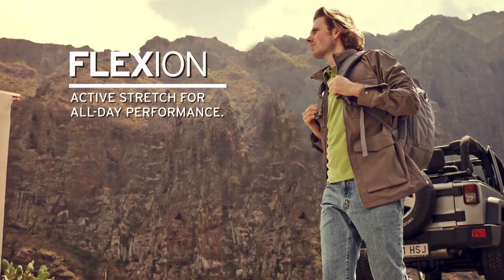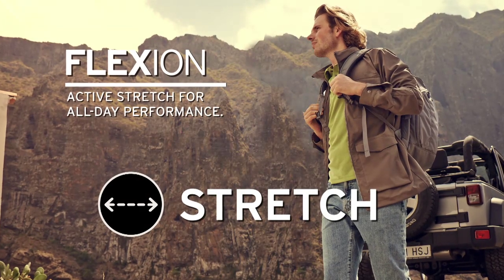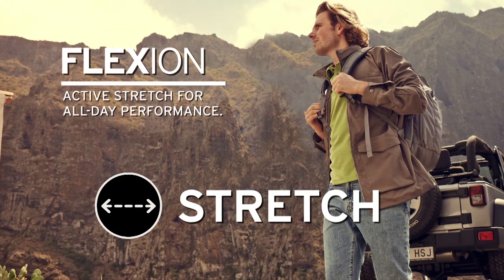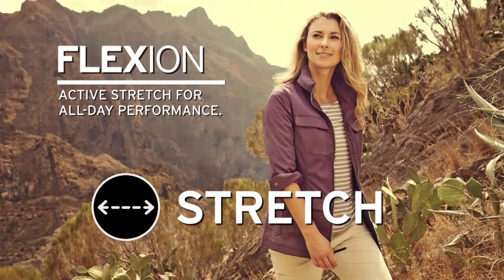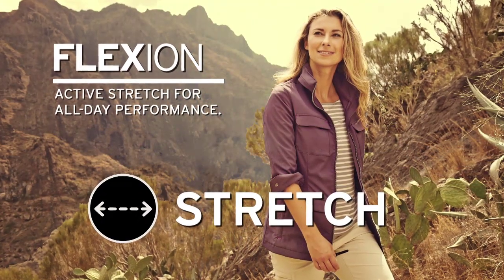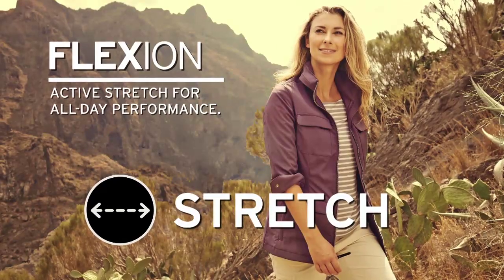Flexion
Die sehr strapazierfähige, atmungsaktive und wetterfeste Webware liefert durch ihre Bi-Elastizität den ganzen Tag lang einen angenehmen Tragekomfort. Flexion-Stoffe sind eine äußerst vielseitige, hoch-funktionelle Alternative zu herkömmlichen Stoffen, da sie ideal für wechselnde Temperaturen, unvorhersehbare Wetterbedingungen und extreme Bedingungen geeignet sind.